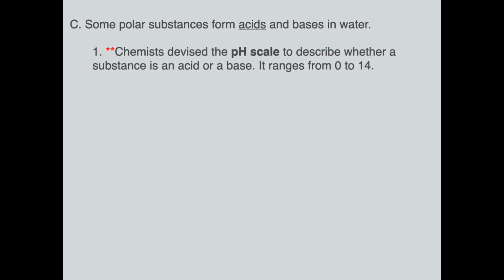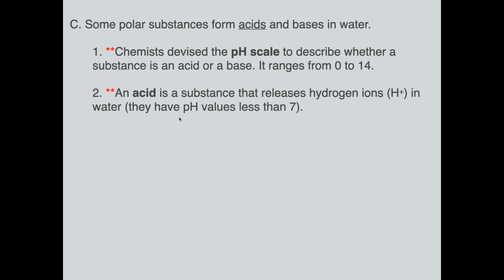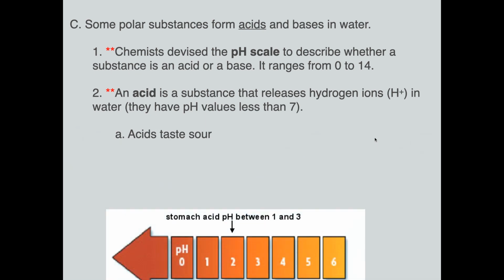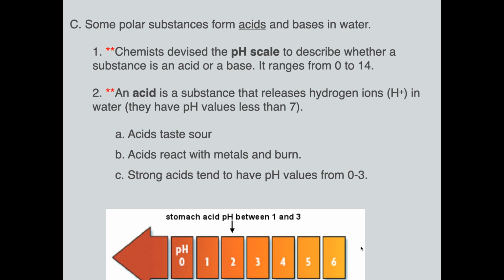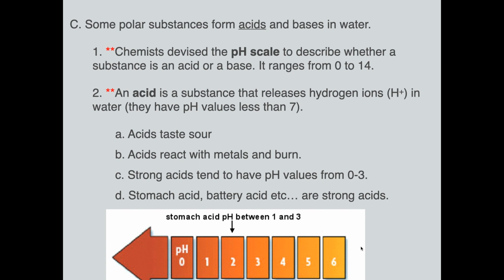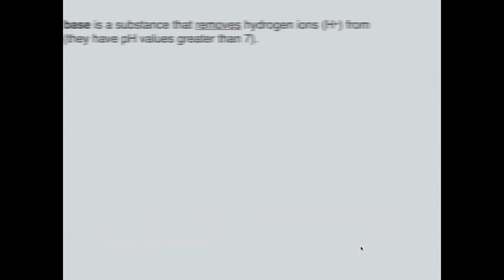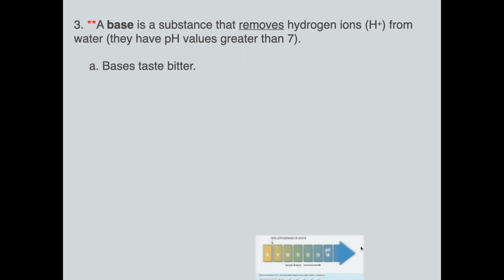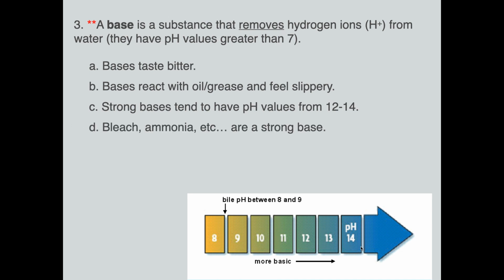What Are Acids and Bases?